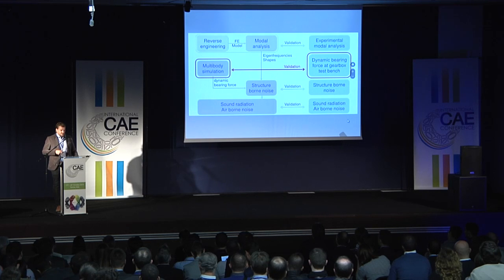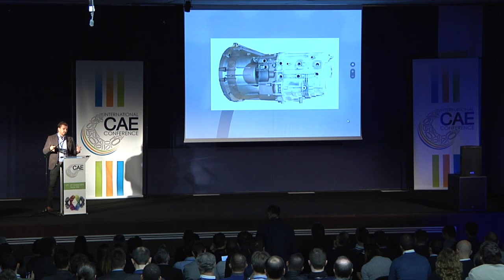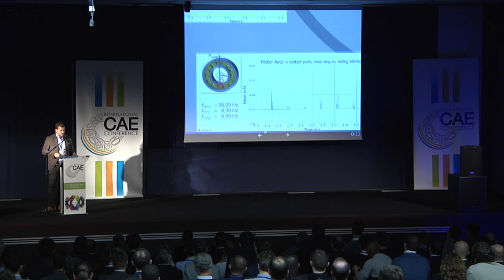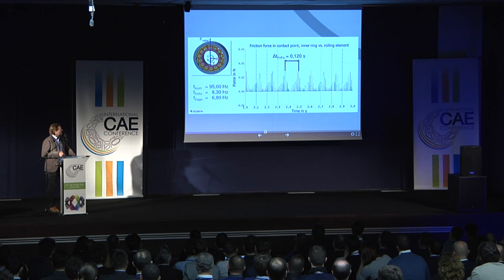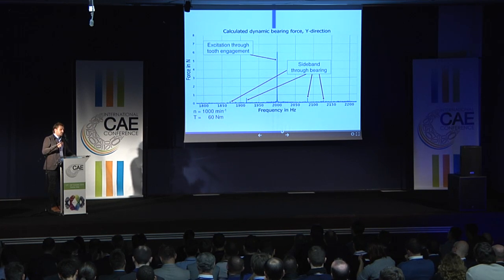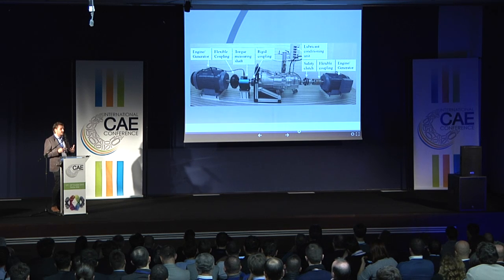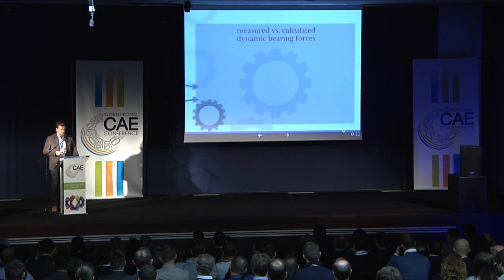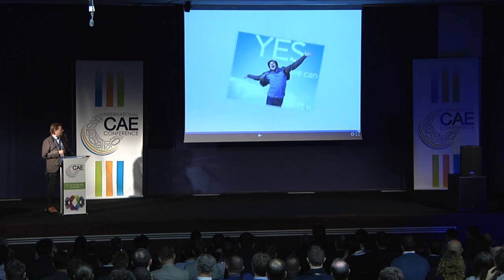International CAE Conference 2016: Stefan Falkenberger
Stefan Falkenberger: Validation of the measured and calculated dynamic bearing forces in gearboxes concerning the sound radiation of gearboxes